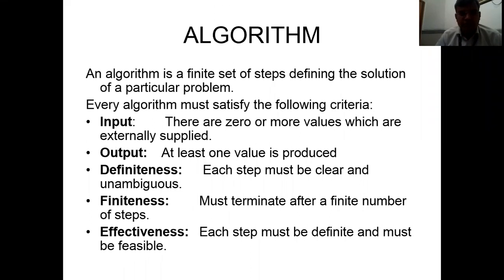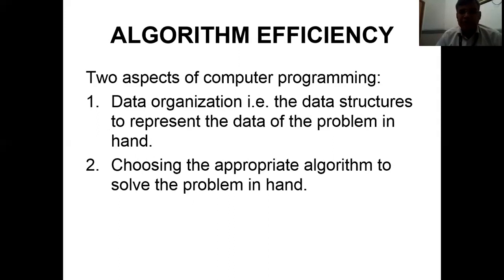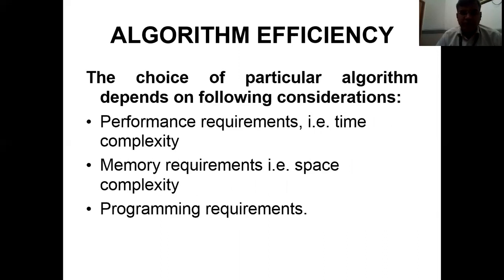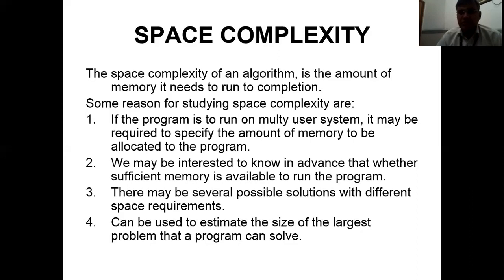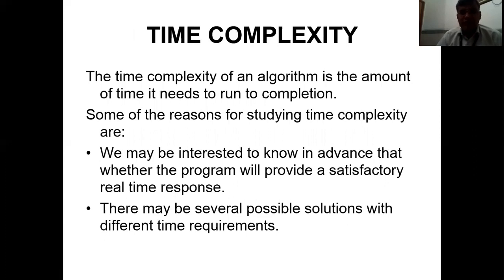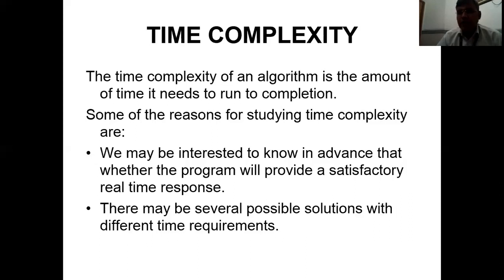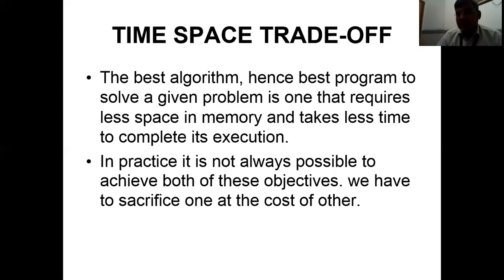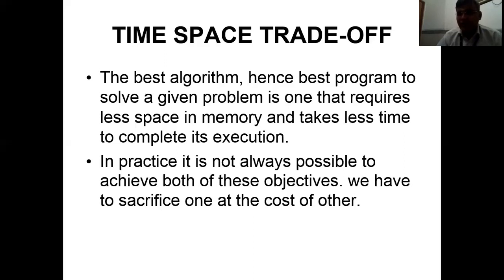Lecture 5 Algorithm and its efficiency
In this video you will learn about algorithm and its efficiency.